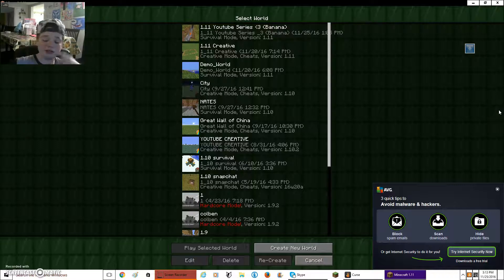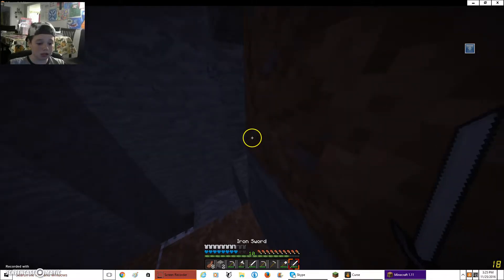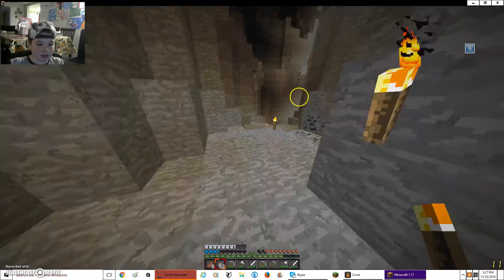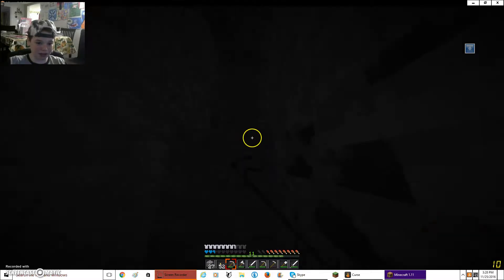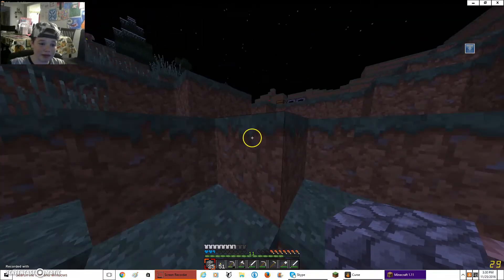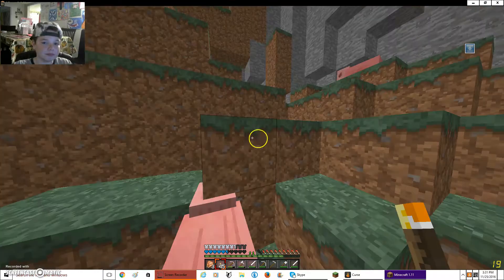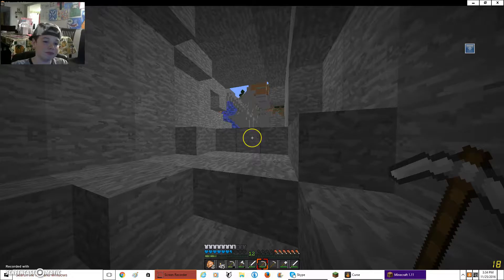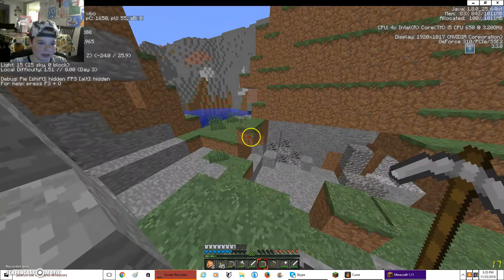1.11 Minecraft Survival #2 {Mountian Home}